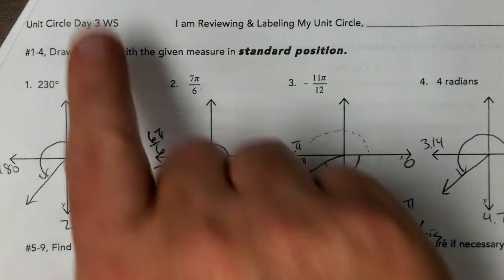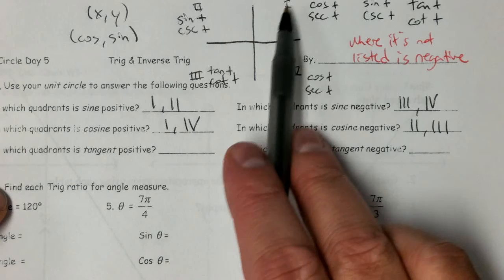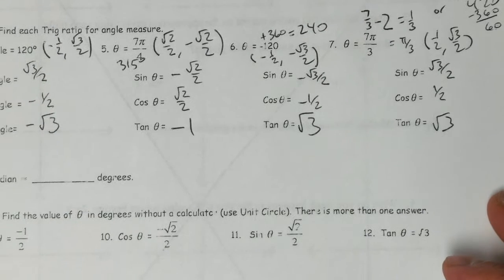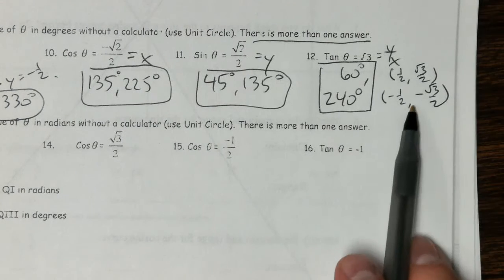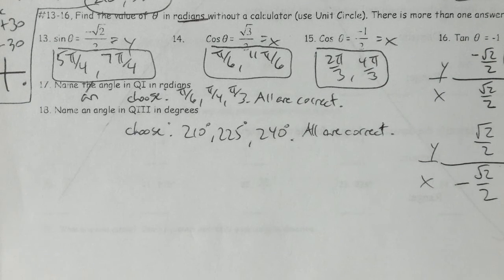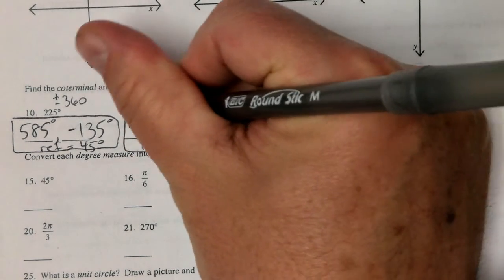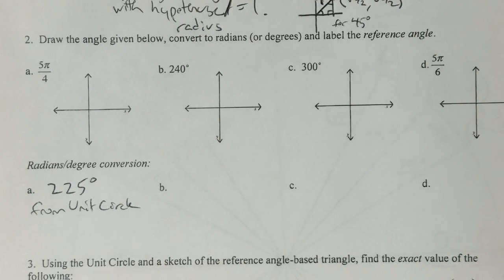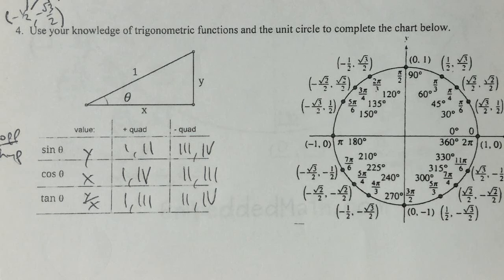PC Unit Circle Packet 3